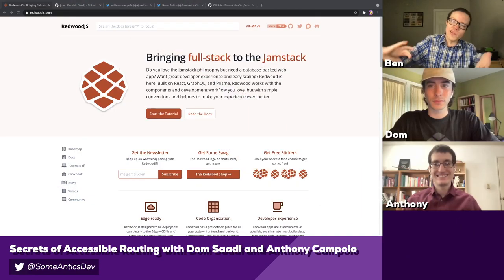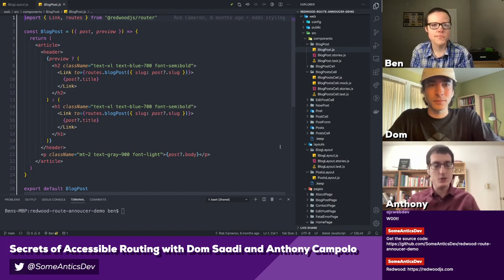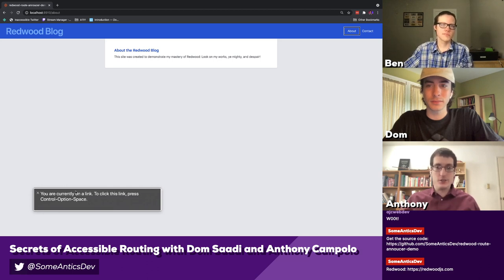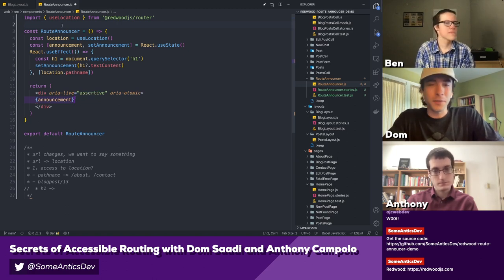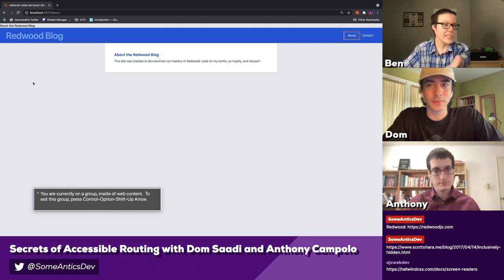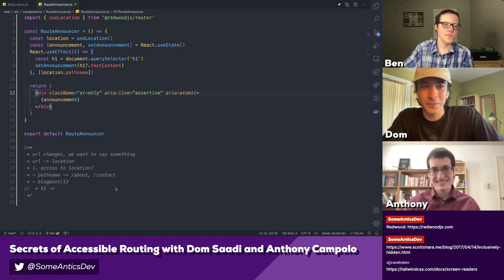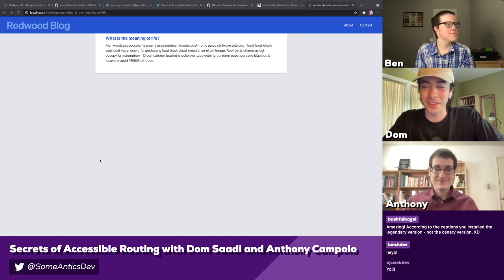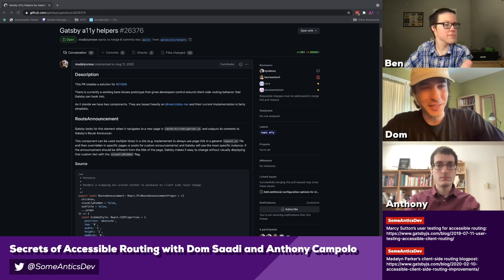Secrets of Accessible Routing with the RedwoodJS Core Team | Some Antics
Accessible routing in single-page applications is hard. There is much room for our tools to help us get things right. Join us as Dom Saadi and Anthony Campolo from the Redwood Core Team share what they learned baking accessible routing into the framework.

Broadcasted live on Twitch on March 23, 2021.